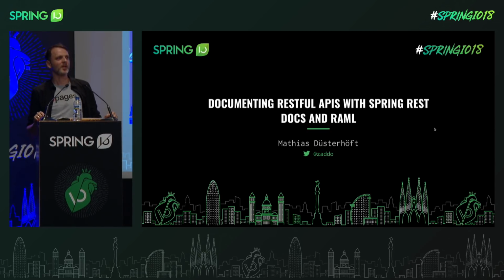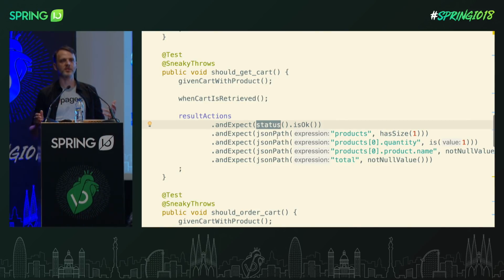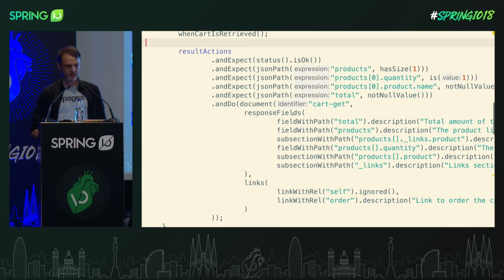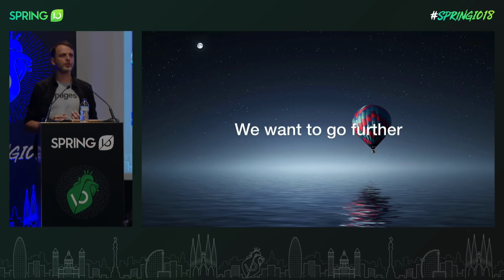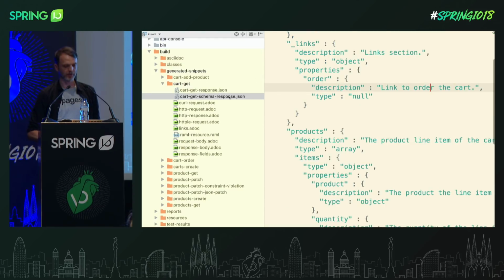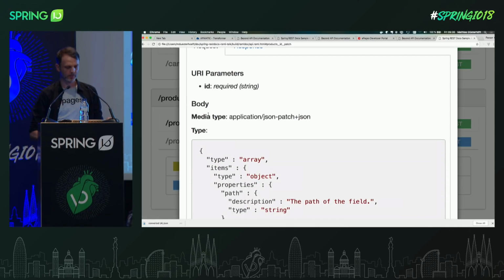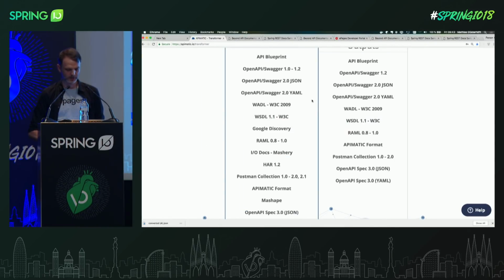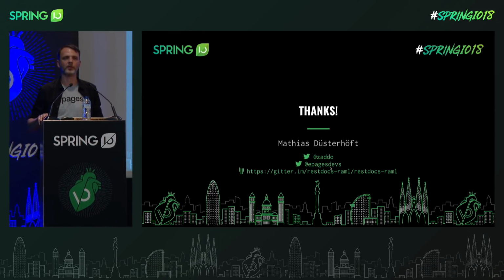Documenting RESTful APIs with Spring REST Docs and RAML by Mathias Düsterhöft @ Spring I/O 2018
Spring REST Docs is a great tool to produce documentation for your RESTful services that is accurate and readable.

It offers support for AsciiDoc and Markdown. This is great for generating simple HTML-based documentation.

But what if your REST API is a big part of the product you offer? Then static HTML is probably not enough and you have to offer a richer experience for your API consumers.

In this case, Asciidoctor and Markdown are not ideal - they are markup languages and hard to process further. You are better off with a technical representation of your API - something like RAML.

The RESTful API Modeling Language (RAML) is a YAML-based language to describe RESTful APIs. Having a RAML representation of your API opens a lot of possibilities. There is a rich ecosystem around it, and of course, you can write your own tools to process your API description.

Let's look at how restdocs-raml can help us to add RAML support to String REST Docs. I will motivate why we built restdocs-raml and give an introduction to the project and RAML in general. We will take an existing project that uses Spring REST Docs and apply restdocs-raml to it. Once we have a RAML description of our API, I will showcase the possibilities that RAML gives you out of the box.